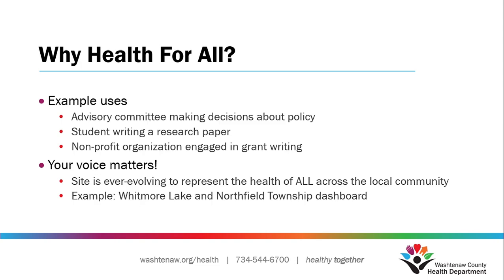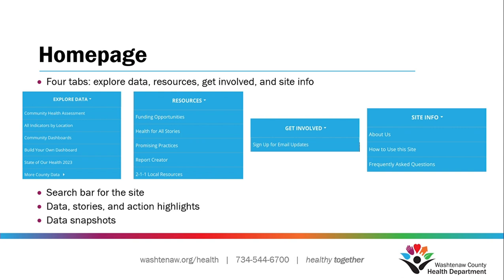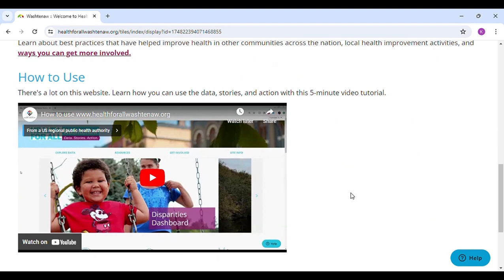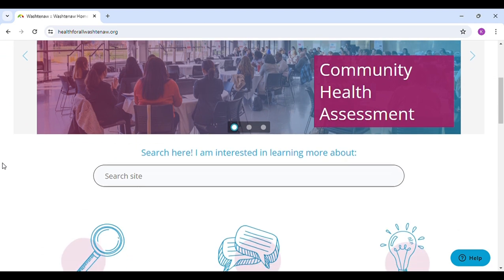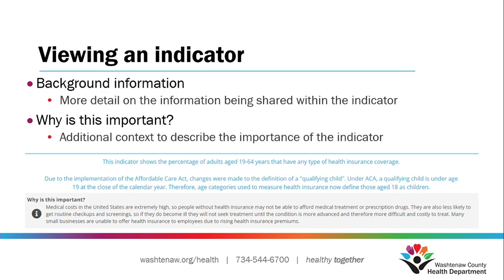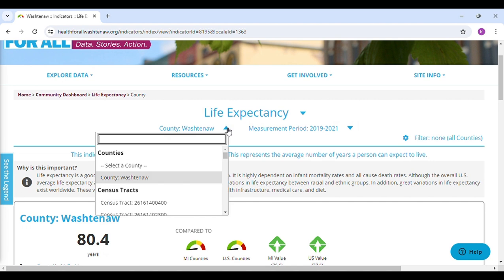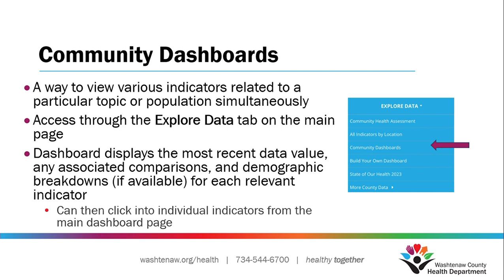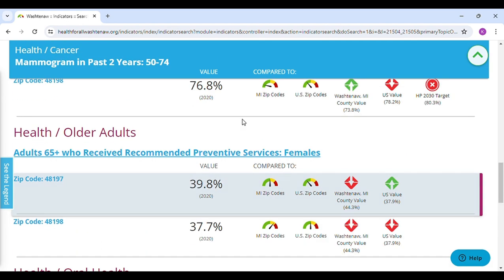Health For All Washtenaw Tutorial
Health for All is the digital home for all our community health improvement work. It's also a great resource for finding data on health and wellbeing in WashtenawCounty.

Here's a recording from a virtual training session on how to use our healthforallwashtenaw.org website! It covers:

➡ How to navigate the site and what information is available on the site
➡ How to find data related to various health topics
➡ How to use various features of the website to get and interpret data